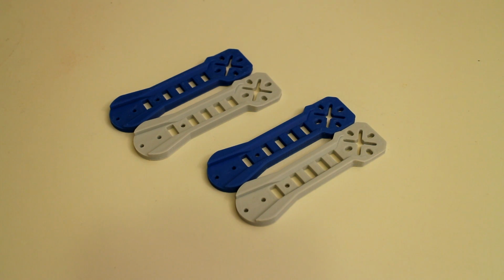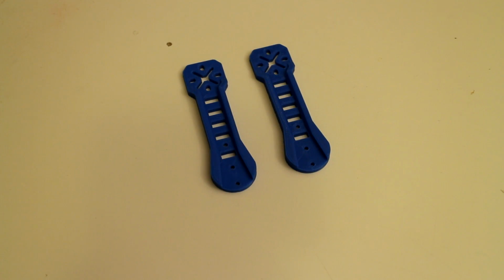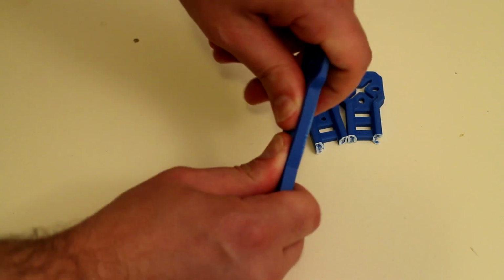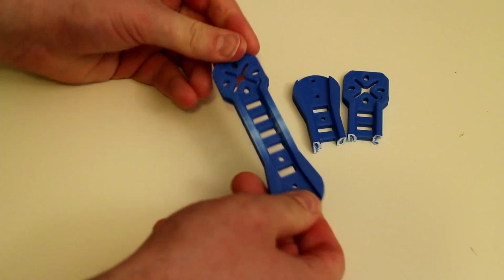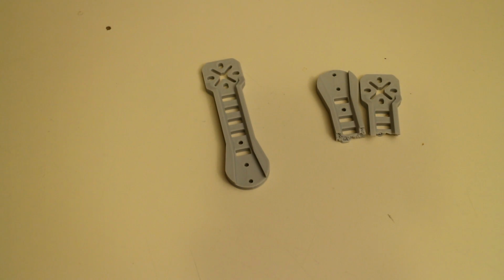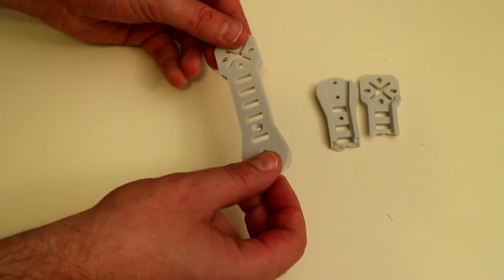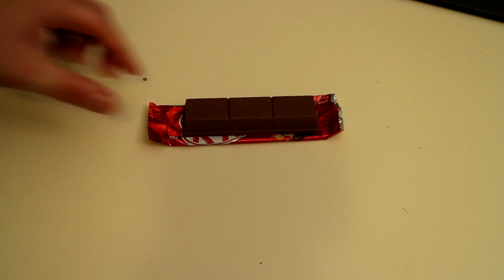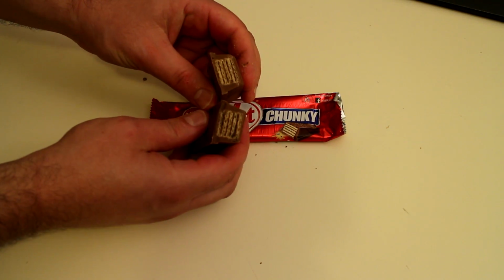PLA & ABS Peon230 Arm Break Tests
Rounding out last years strength tests to discover which materials are best suited as Quadcopter frames, here I compare PLA and ABS plastics.

Song Name: Hitman